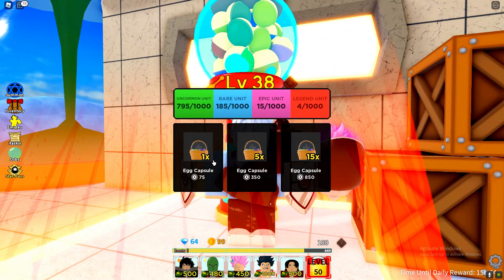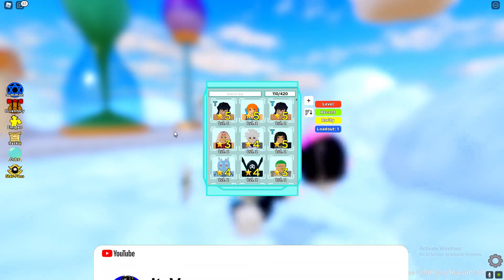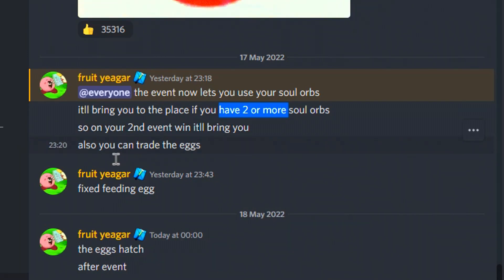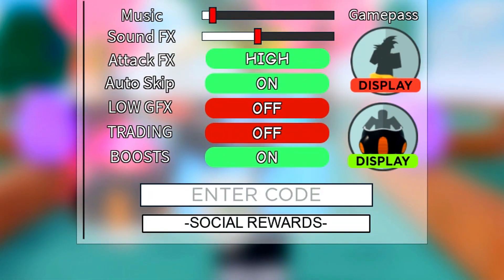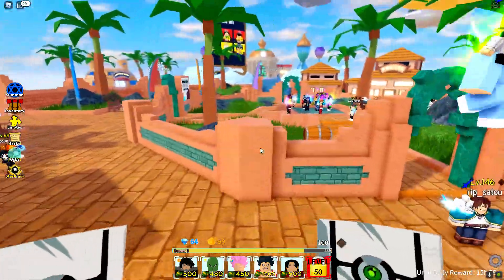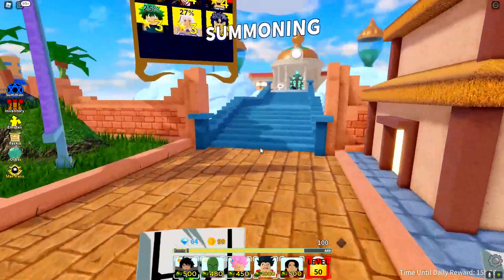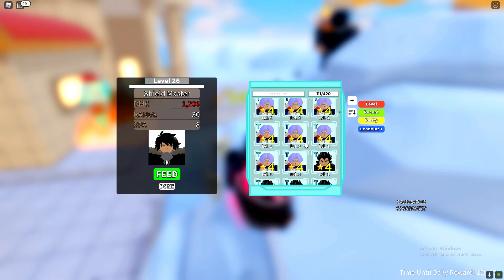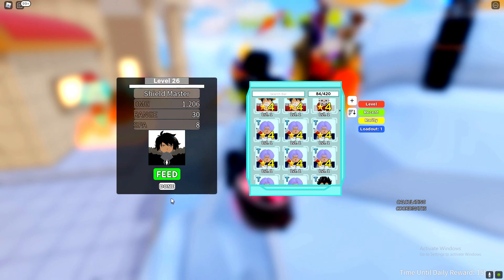ALL NEW *FREE GEMS* UPDATE CODES in ALL STAR TOWER DEFENSE CODES! (ROBLOX)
ALL NEW *FREE GEMS* UPDATE CODES in ALL STAR TOWER DEFENSE CODES! (ROBLOX) I redeemed all of the new all star tower defense codes in roblox enjoy!